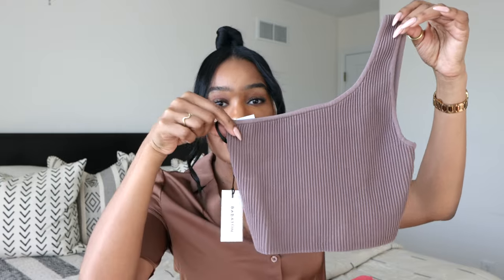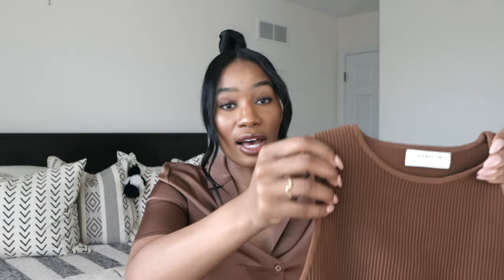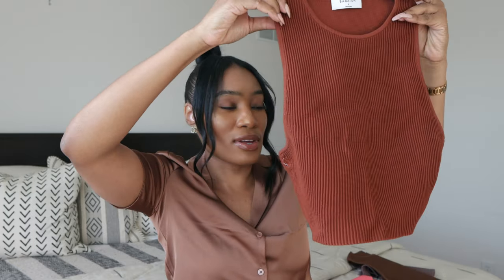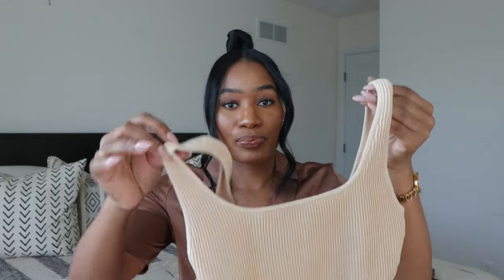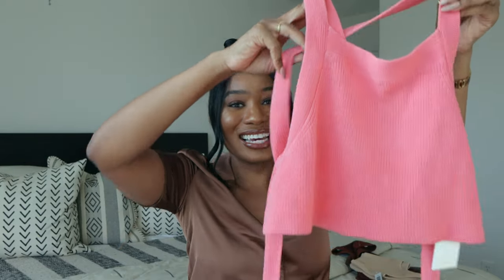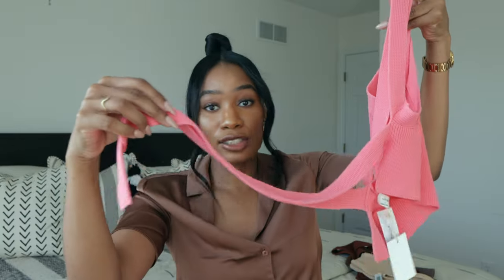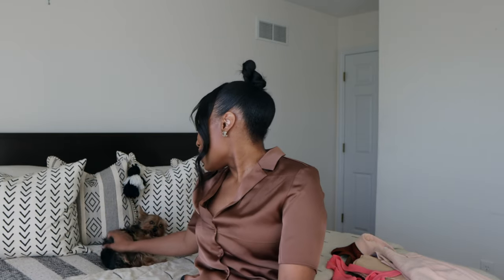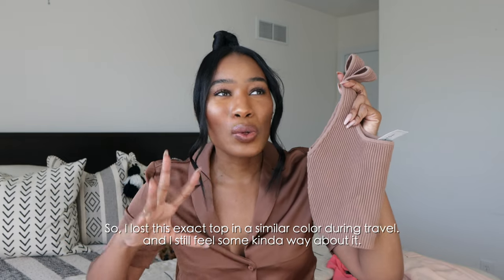ARITZIA SALE HAUL | 2022 | BRITT LATHRECE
Hey Y'all! Today I'm sharing my picks from the Artizia Sale. This sale is the primed time for me to load up on quality basics. As you will see, I've been very into browns and neutrals this season, but I always leave room for fun colors too, because why not?

CORRECTION: Wilfred Cayenne Sweater is the name of the top mentioned at (04:46) and the color is Candy Drop.

WHAT I'M WEARING:
House of Harlow Top (found at TJ Maxx)
ARITZIA SALE HAUL PICKS MENTIONED:
Babaton Sculpt Knit One-Shoulder Tank | Deep Taupe:No Longer Available

Wilfred Effortless Shorts '5 | Coral Blush: No Longer Available

🤎 LINKS TO SHOP 🤎
☁️ Daily Moisturizer
☁️ Contouring Stick
☁️ Liquid Highlighter
☁️ Brow Gel
☁️ Under Eye Setting Powder
☁️ Face Setting Powder
☁️ Setting Spray